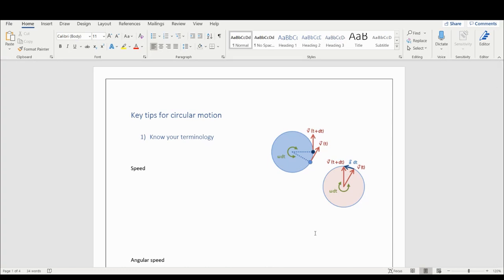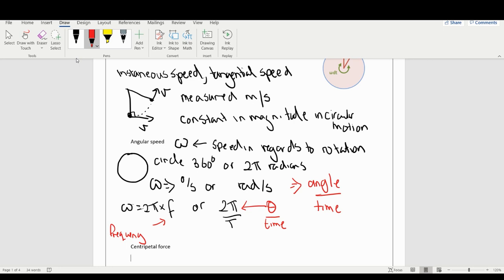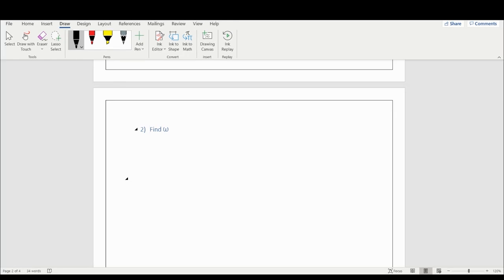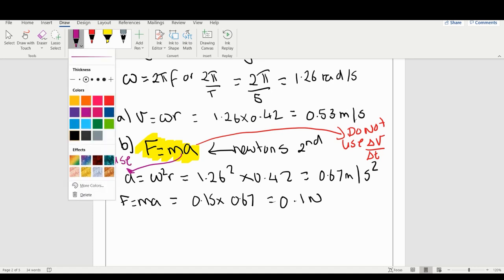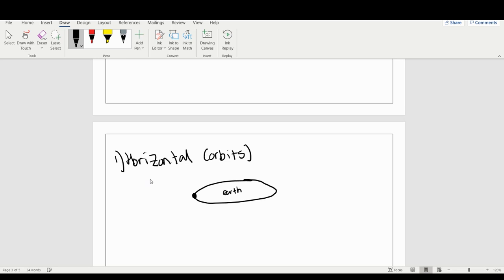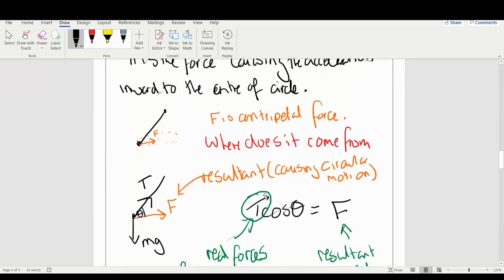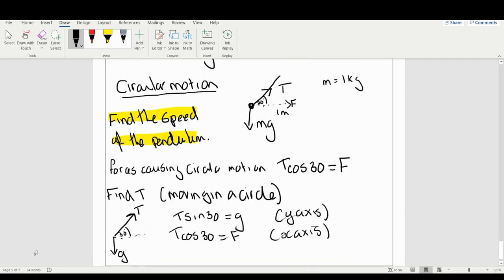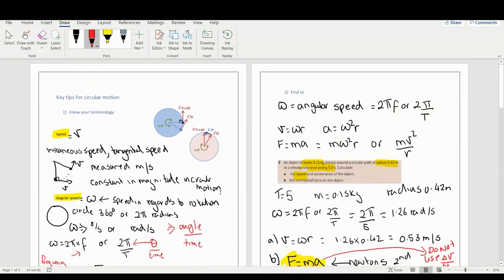Circular motion tips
These are some tips to how to deal with circular motion questions

These were done for my classes during the school closures but I felt they would be of use to you all on here too!